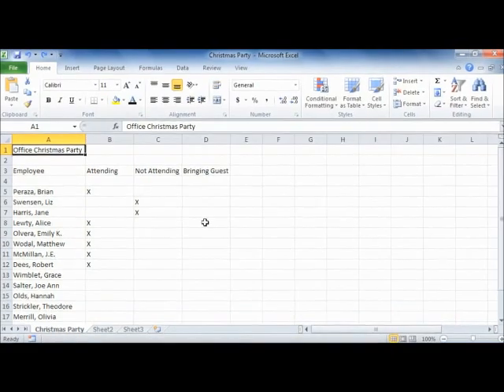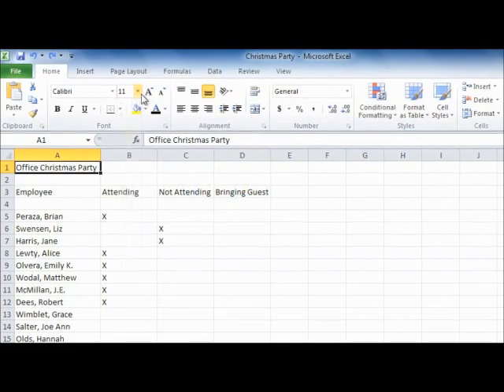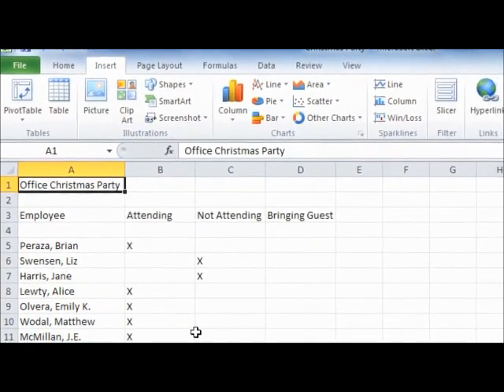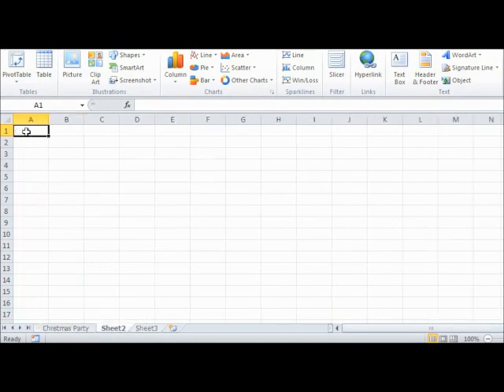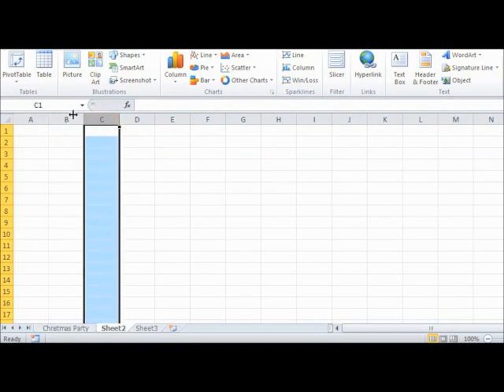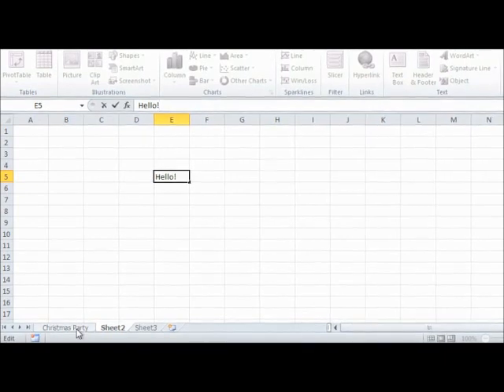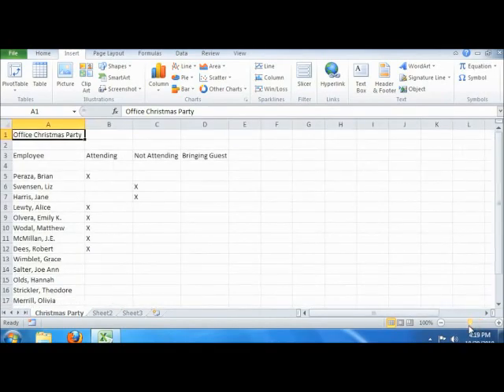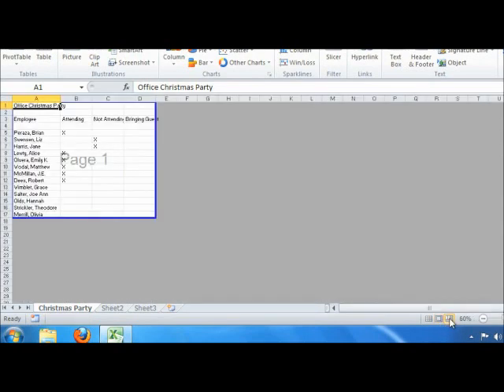Excel Navigating excel 1